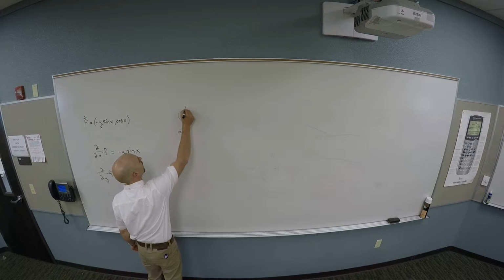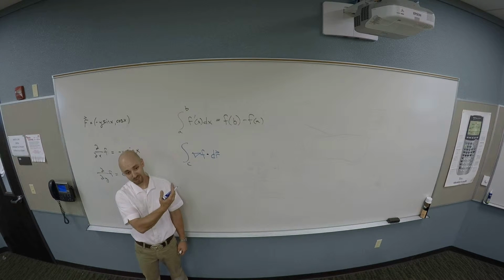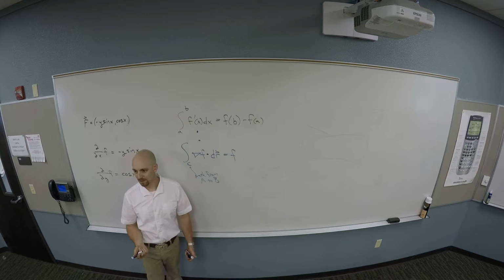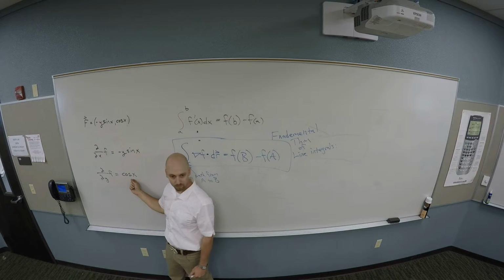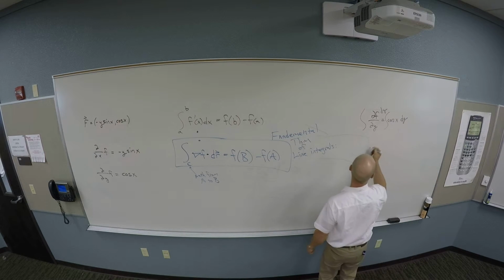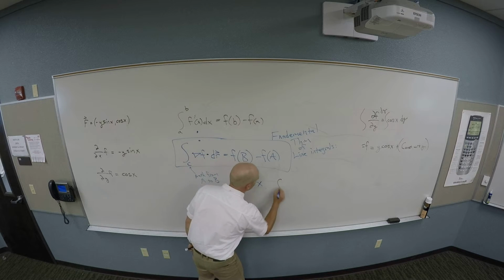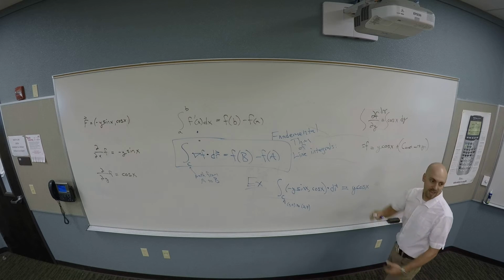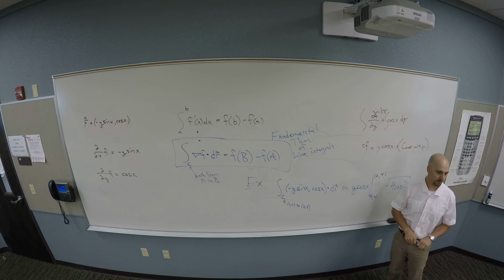Fundamental Theorem of Line Integrals - Idea (and 18.2 #14)